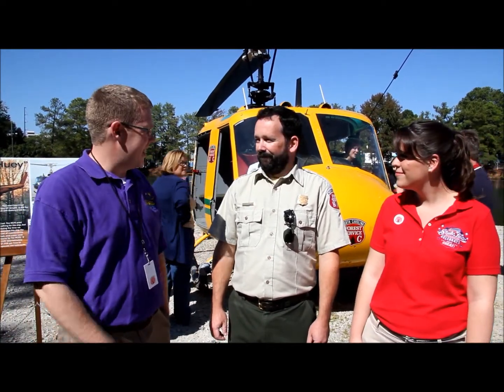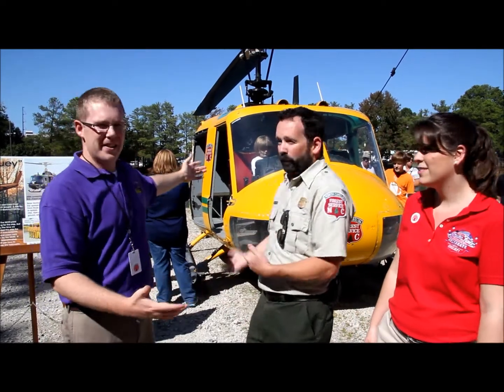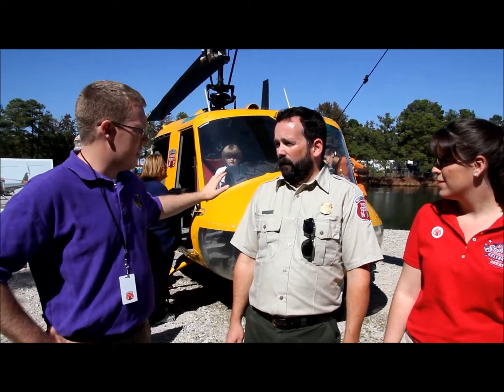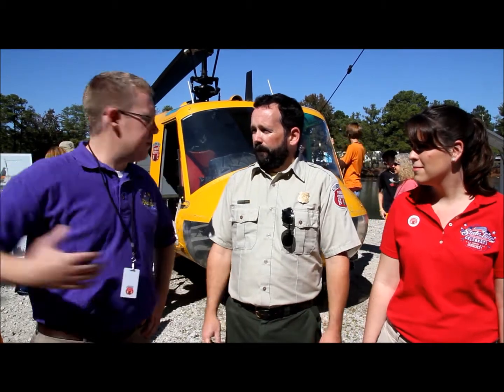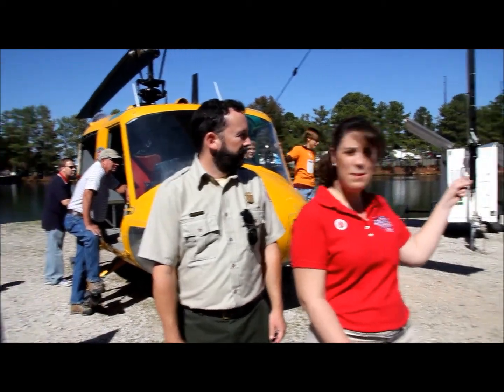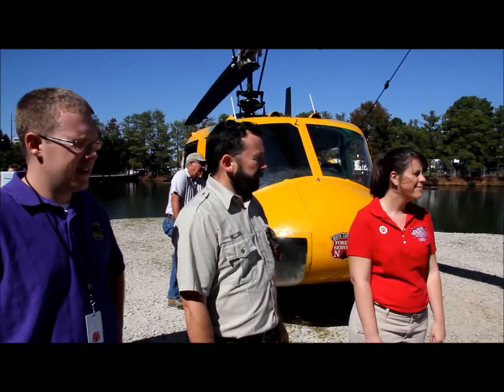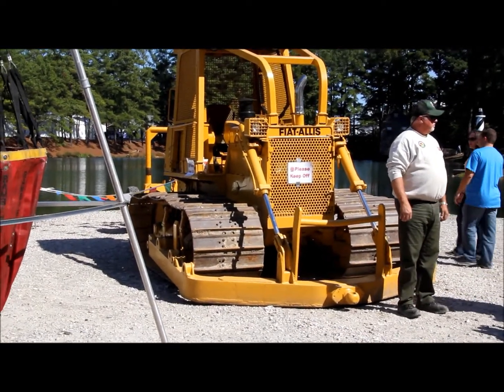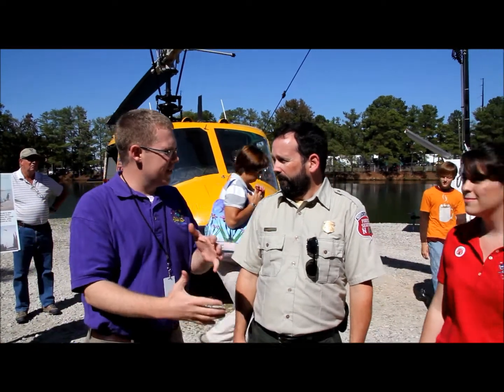Forestry Exhibit at the N.C. State Fair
What do helicopters, Bambi and fire plows have in common? They're all part of the revamped forestry exhibit at the N.C. State Fair.